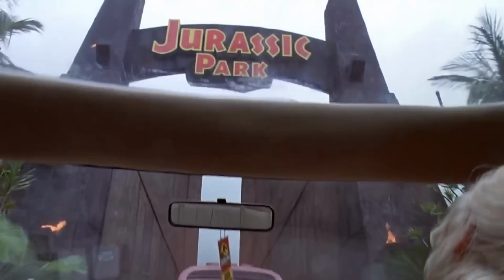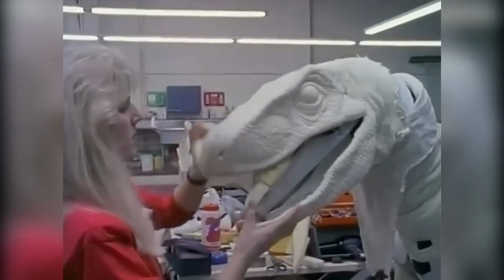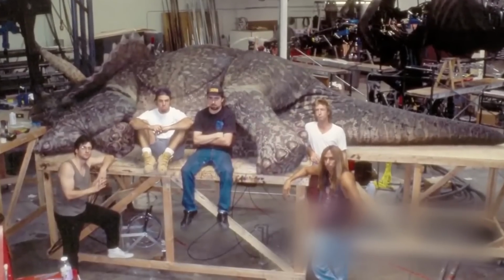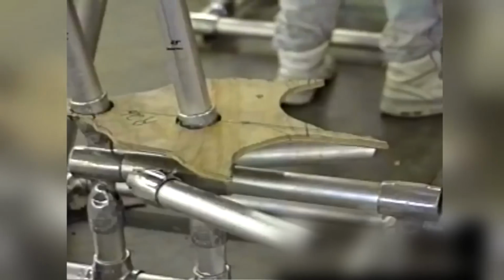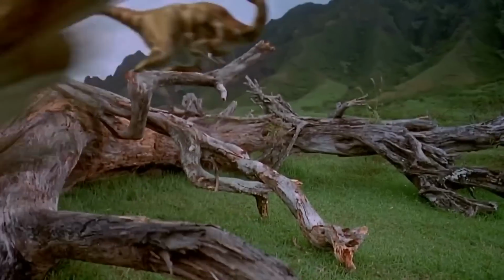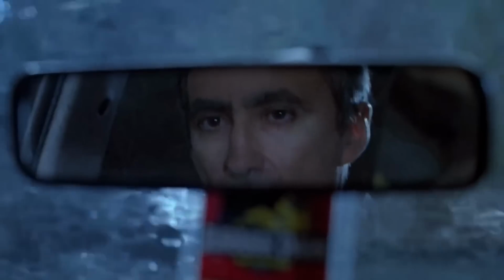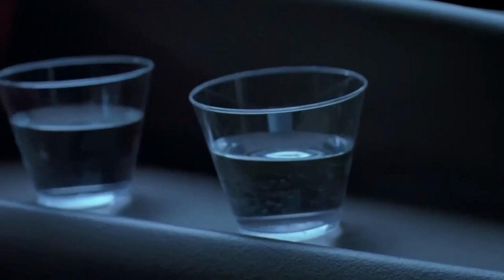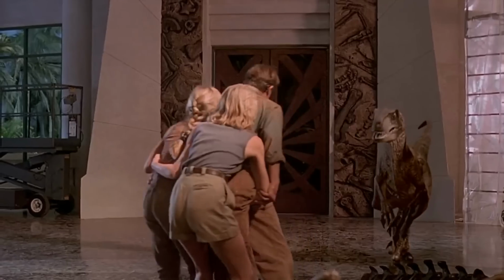Tiny T-Rex, HUGE VFX! Here's What Mr Green Found While Watching Jurassic Park...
Jurassic Park will go down in history as being "The Game Changer".
The film pushed the transition of special effects into the digital era and forever changed the way that movies are made.

But they didn't do this by making a sudden evolutionary leap or by accomplishing dozens of ground-breaking visual effects firsts.
For example, they didn't create the first realistic CG animal, Which was a flying owl in the opening credits of the 1986 film Labyrinth.

They weren't the first to do a digital composite of a full-screen live-action image, which was Donovan's death in Indiana Jones and The Last Crusade in 1989.
They weren't the first to combine live-action and CGI, that was Tron in 1982.
They weren't even the first to realistically animate a CG dinosaur! that was done 3 years earlier for a documentary called Stegosaurus: The Roof Lizard.

But what they did do, was create some of the most believable special effects ever made! and they did so, by adding some relatively small effects that helped to immerse their puppets, animatronics, and CGI so deeply in reality that it made it almost impossible to believe they weren't real.

Firstly, In order to get the most realistic results, Phil Tippett created some 3d storyboards that he called "Animatics".
These allowed the filmmakers to see how each dinosaur would be required to move onscreen and therefore better decide which method of animation would be the most realistic to use in each case.

The t-rex was to be a combination of CGI and full-size animatronics... as was the Brachiosaurus... the sick triceratops was an animatronic puppet... as was the Dilophosaurus... the Velociraptors were a combination of CGI, a puppet, and a man in a suit... and all the wide shots, full body shots, and shots with multiple dinosaurs in them were done using CGI.

Next, they had to make the dinosaurs look as real as possible and (in the cases where the dinosaurs had to be both puppet, animatronic, and CG) as consistent as possible and this was done by ILM and Stan Winston and his team. To achieve realistic and scientifically accurate behavior they also worked alongside the paleontologist Jack Horner. They started by creating highly detailed 1/12th and 1/5th scale models

These models were 3D scanned by ILM into the 3D modeling program "Alias" to make the digital dinosaurs. and then cut up into slices like a loaf of bread. Each of these slices was numbered and recorded, then each piece was placed on a projector that projected the image at the correct scale onto a piece of wood, this wood was then marked and cut out with spaces allowing for the metallic structure that would have to support the puppet molds were then taken from all the sculptures from which the skins were made to then go over the animatronic skeletons.

Now that they had realistic dinosaurs and a realistic way of animating them they now had to have a realistic way of filming them.
It's no use having dramatic hand-held camera movements when there are no effects If you then have to lock down the camera or do a motion control shot when there are effects. so the VFX teams had to come up with clever ideas to be able to add their effects to Spielberg's dynamic shots.
These white balls that you can see on the ground here were strategically placed so that ILM could draw a grid in the computer from which they could plot the actor's eye lines and match the camera movements frame by frame to mimic it with their virtual camera and place their CG Gallimimus seamlessly within the shot.

Now they had realistic dinosaurs, moving and shot in a realistic manner they had to make them look like they weren't filmed separately but actually belonged on the live-action plate and to do this they had to make them interact with the people and the world on that plate.

For example, this "Raptors in the Kitchen" scene wouldn't have seemed quite so real had they not had a wire attached to a ladle being pulled by this guy here...